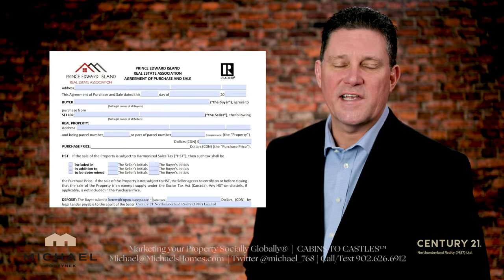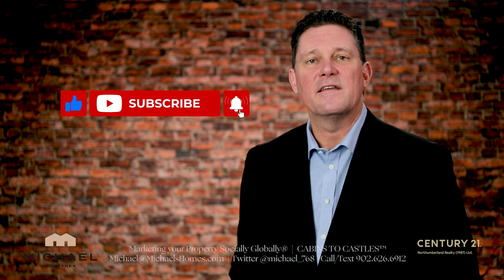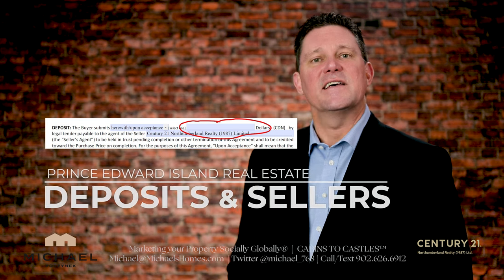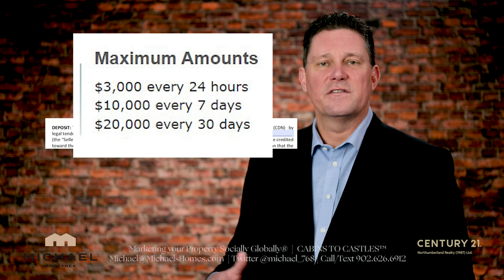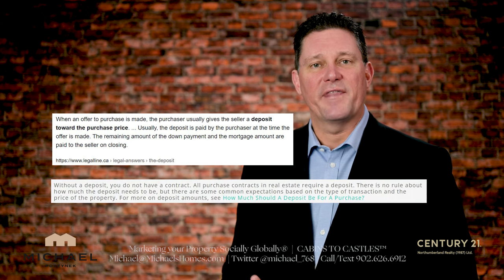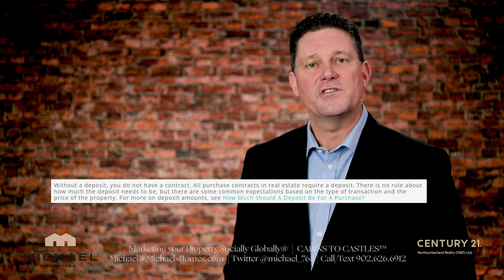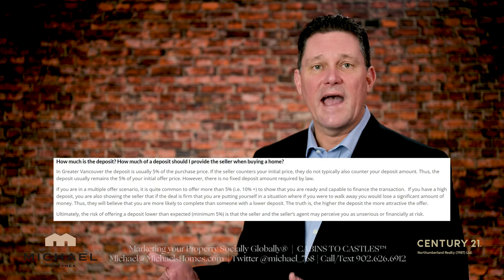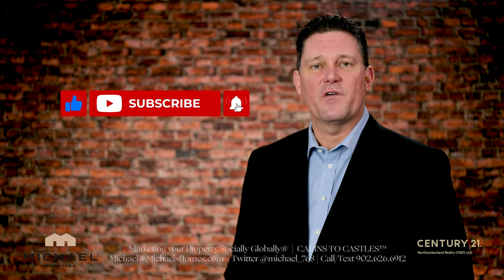Prince Edward Island Real Estate Deposits and Sellers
TOURISM PEI